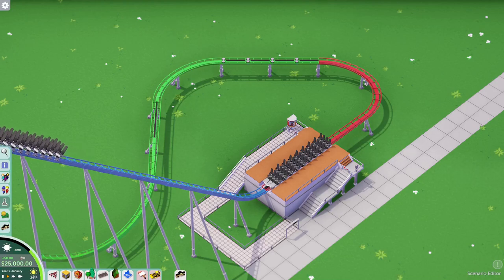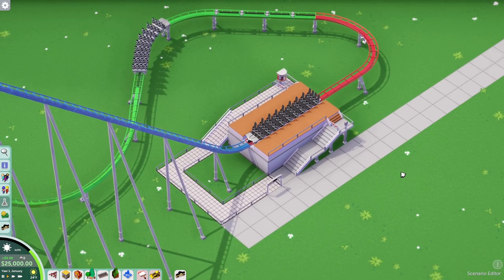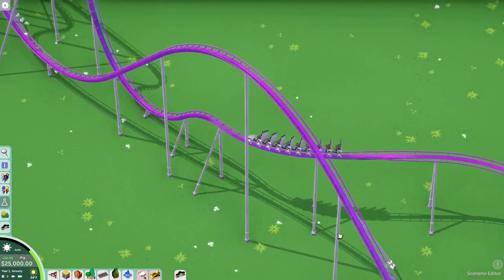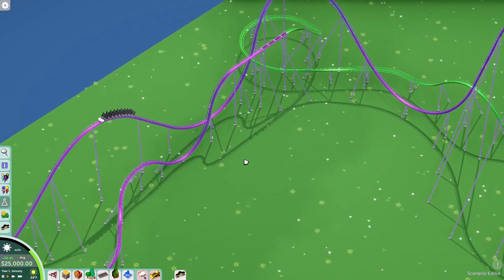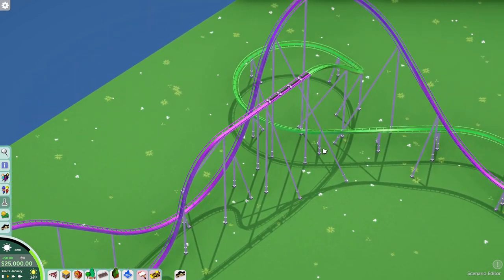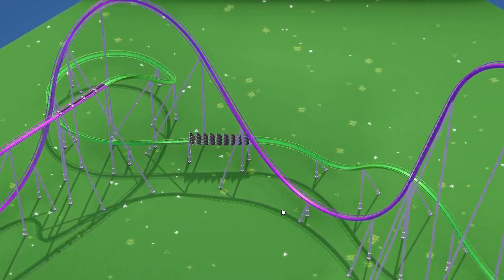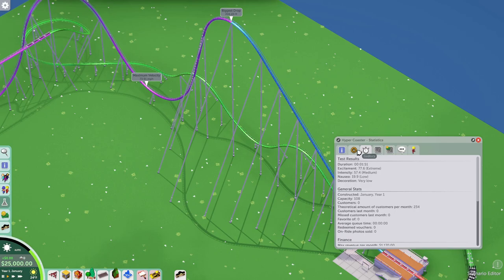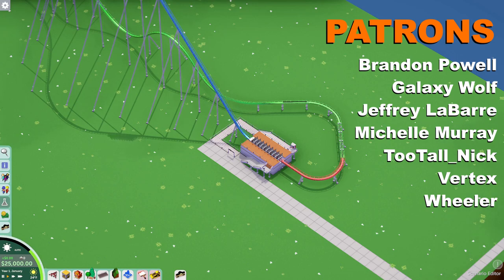Parkitect University - Block Sections - Episode 17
A guide to block sections in Parkitect.

So I say, walk by the Spirit, and you will not gratify the desires of the flesh. Galatians 5:16 NIV